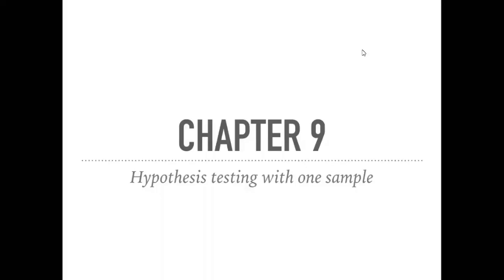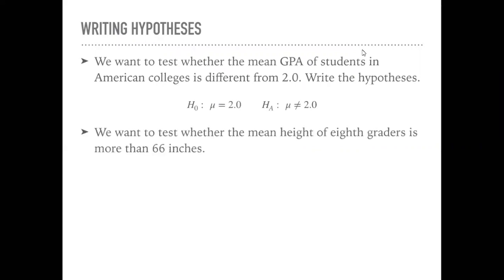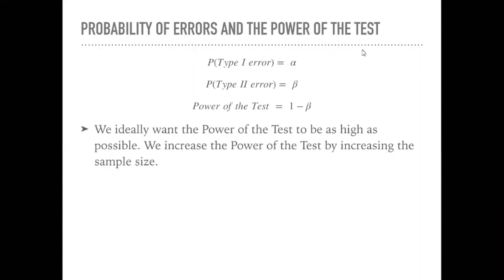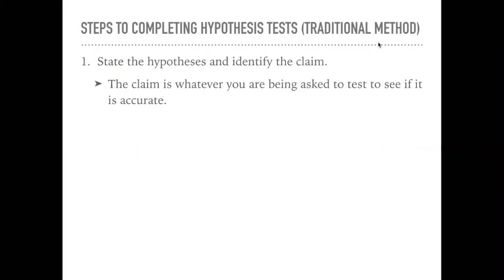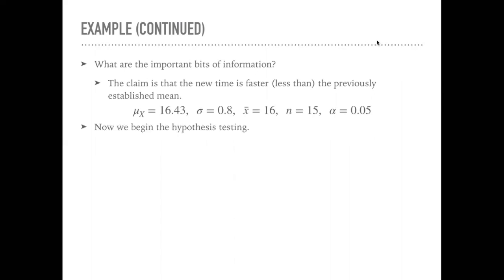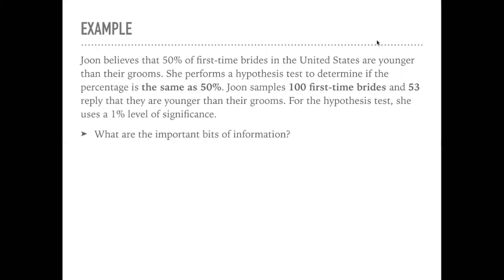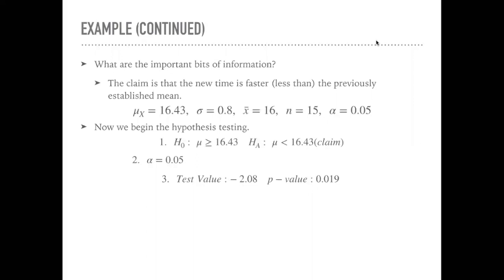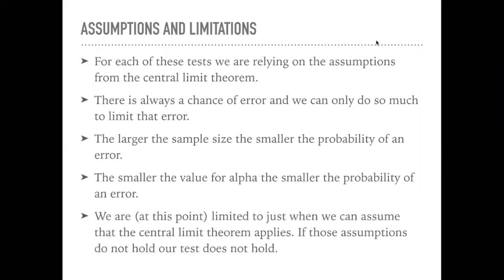STAT 210 Ch 9 2021